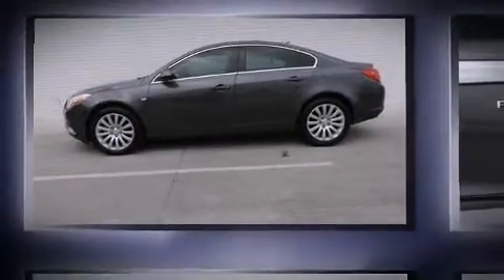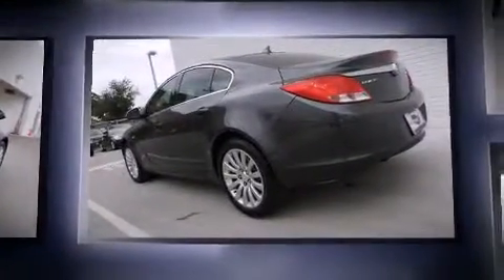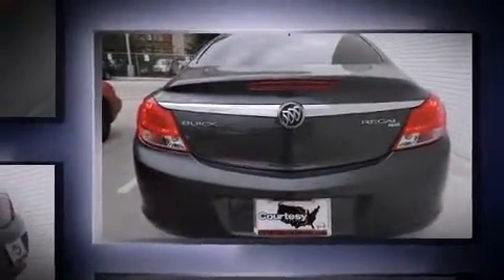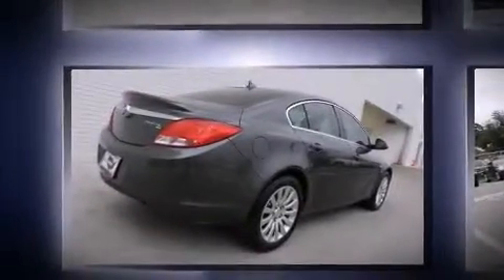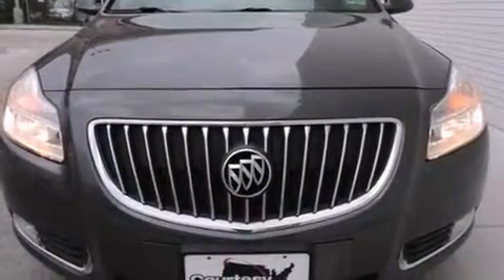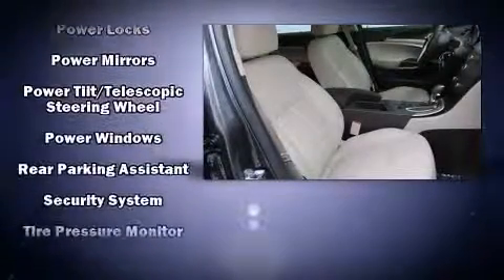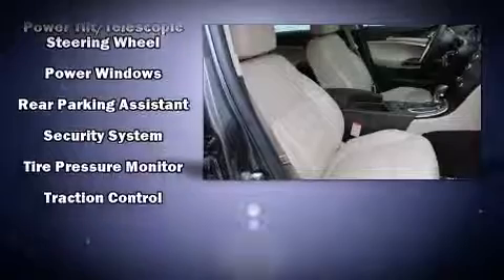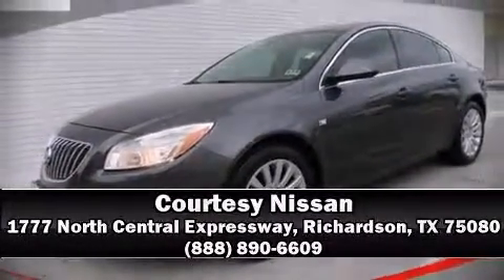2011 Buick Regal CXL in Richardson, TX 75080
Courtesy Nissan
1777 North Central Expressway

Discerning drivers will appreciate the 2011 Buick Regal. With less than 30,000 miles on the odometer, this 4 door sedan prioritizes comfort, safety and convenience. Smooth gearshifts are achieved thanks to the efficient 4 cylinder engine, providing a spirited, yet composed ride and drive. It's equipped with tons of terrific amenities, but it won't break your budget. Like heated seats, leather upholstery, front and rear reading lights, 1-touch window functionality, front bucket seats, front dual-zone air conditioning, cruise control, and power front seats. Passenger security is always assured thanks to various safety features, such as: head curtain airbags, front SIDE impact airbags, traction control, brake assist, a panic alarm, onStar, and 4 wheel disc brakes with ABS. For added security, dynamic Stability Control supplements the drivetrain. It also arrives with a Carfax history report, providing you peace of mind with detailed information. Our knowledgeable sales staff is available to answer any questions that you might have. They'll work with you to find the right vehicle at a price you can afford. Come on in and take a test drive!